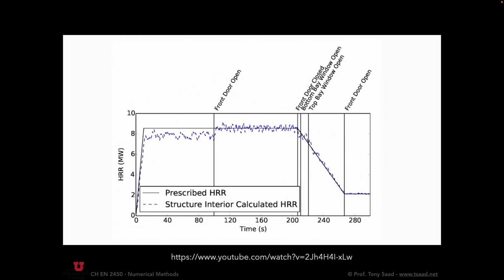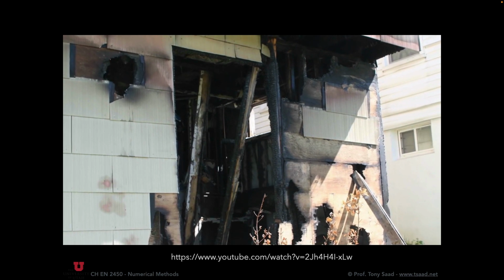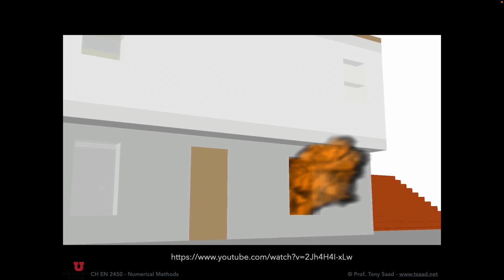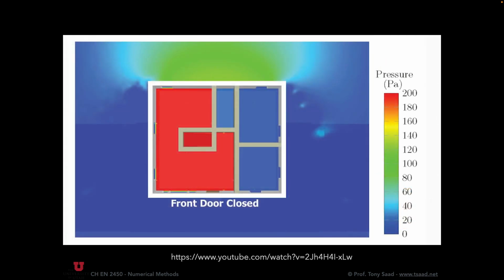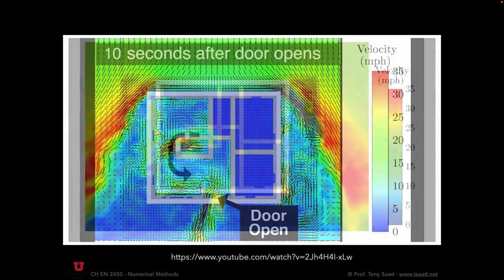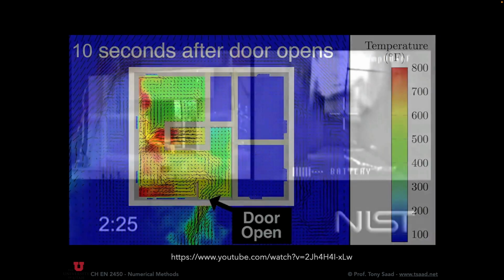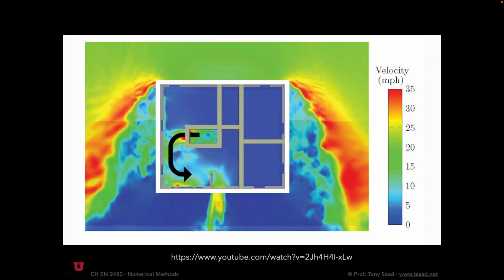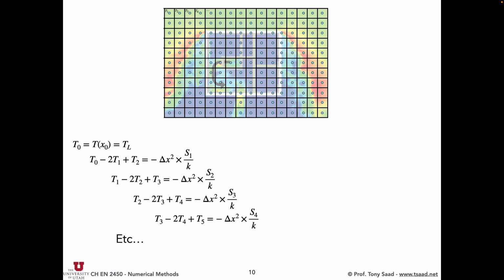Lecture 5.1. Starting discussion on linear systems